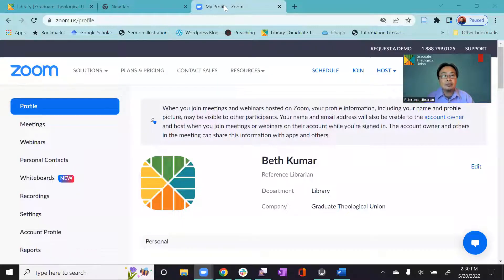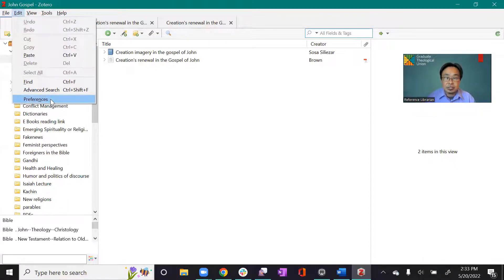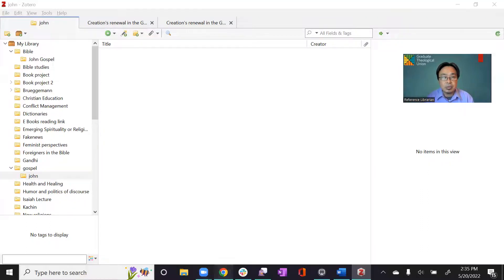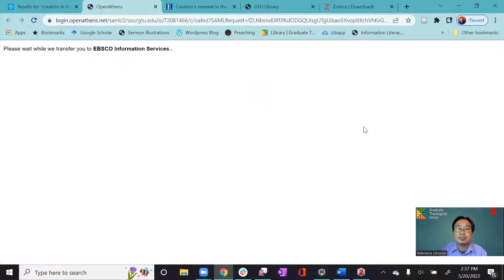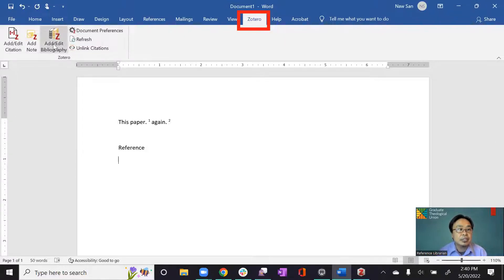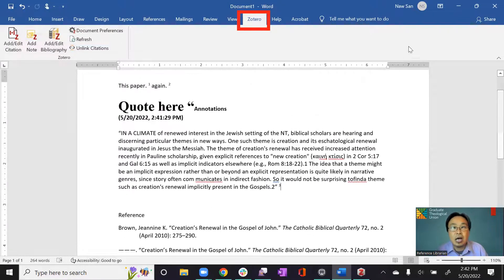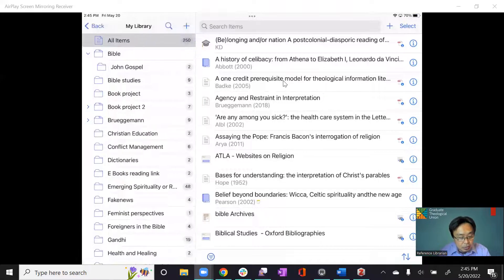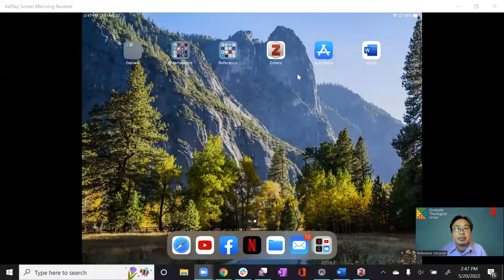Zotero 6 Tutorial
GTU library reference and instruction.